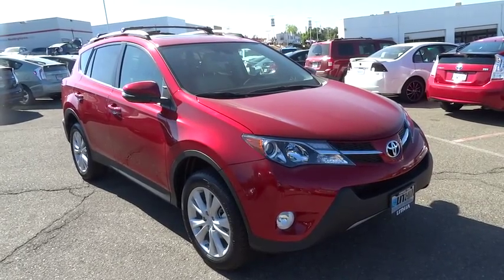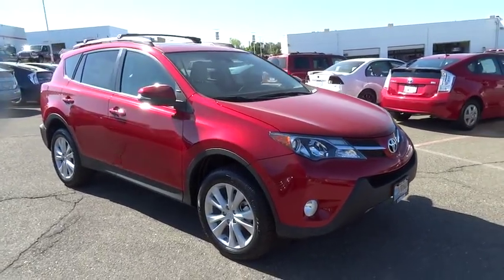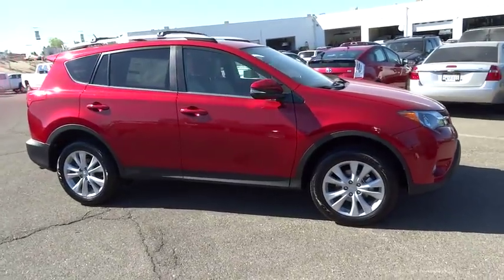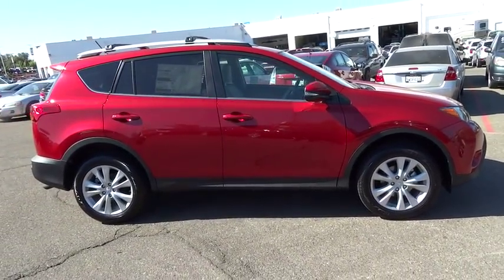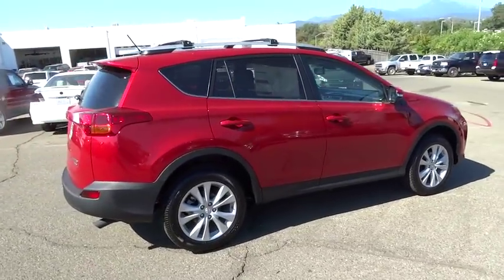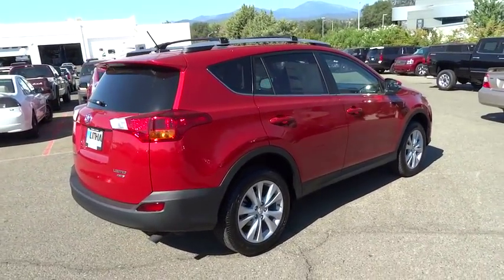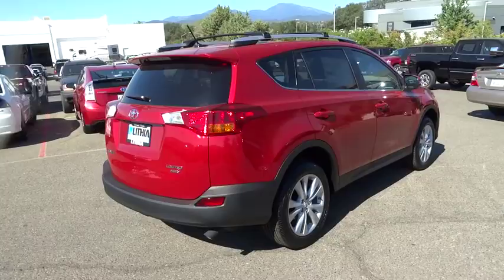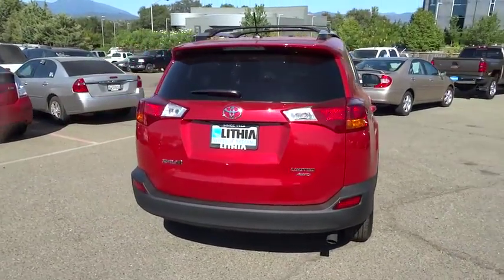2015 TOYOTA RAV4 Northern California, Redding, Sacramento, Red Bluff, Chico, CA FW372764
2015 TOYOTA RAV4

250 E. Cypress Ave.

Nav System, Moonroof, Heated Seats, All Wheel Drive, Aluminum Wheels, Power Liftgate. Limited trim. FUEL EFFICIENT 29 MPG Hwy/22 MPG City! Warranty 5 yrs/60k Miles - Drivetrain Warranty; CLICK ME!br /br /KEY FEATURES INCLUDEbr /Navigation System, Power Liftgate, Heated Front Seat(s) Rear Spoiler, MP3 Player, Sun/Moonroof, All Wheel Drive, Aluminum Wheels, Remote Trunk Release, Keyless Entry. br /br /EXPERTS RAVEbr /Edmunds.com explains Roomy interior for people and cargo; strikes a good balance between ride comfort and sure-footed handling.. Great Gas Mileage: 29 MPG Hwy. br /br /OUR OFFERINGSbr /Our commitment to treating you in a neighborly fashion extends from our inventories and auto repair service to our no-frills, easy-to-comprehend auto financing. This comes not only in the form of car loans and leasing service for drivers from Redding, Chico, Red Bluff and Shasta Lake, but a tenacious spirit dedicated to getting the flexible terms you deserve. Please feel free to explore our entire site and see all of the products, services, and pre-buy car research we have to offer. br /br /Fuel economy calculations based on original manufacturer data for trim engine configuration. Please confirm the accuracy of the included equipment by calling us prior to purchase. br /